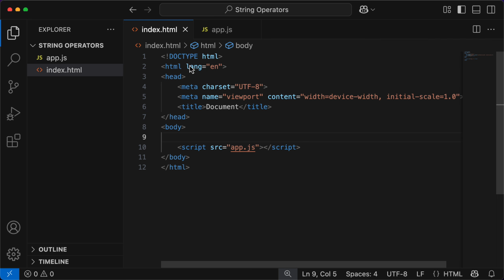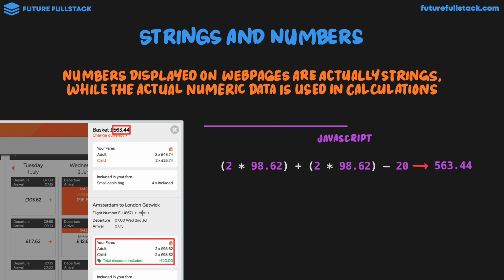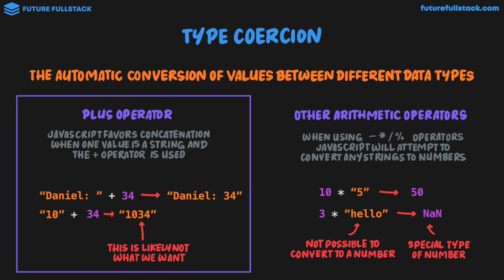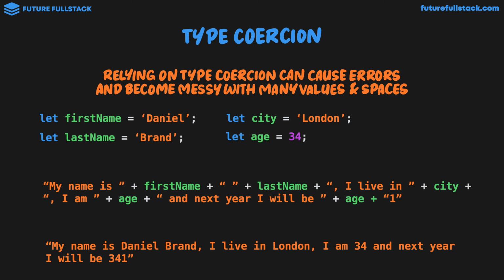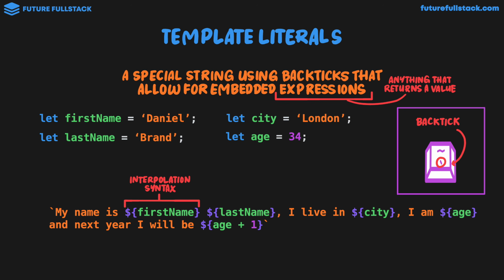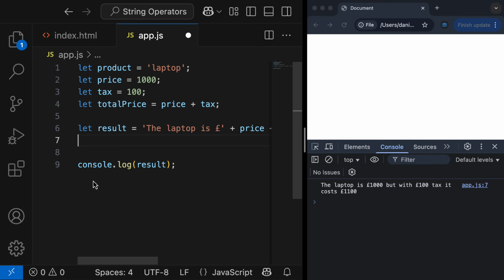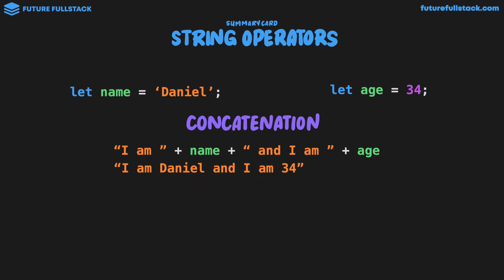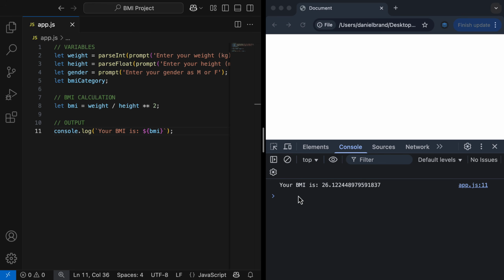Working with Strings in JavaScript - Concatenation & Template Literals Explained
This video explains how to work with strings in JavaScript using concatenation and template literals, and also covers how type coercion can affect string operations and output.

00:00 Introduction
00:21 String Concatenation
02:57 Strings and Numbers
04:14 Type Coercion
09:46 Template Literals
15:05 Template Literals In Action
16:02 String Operations Summary Card
17:18 Adding Template Literals to our Project